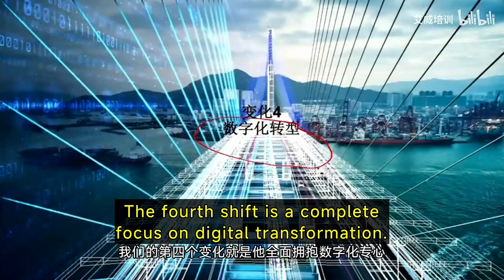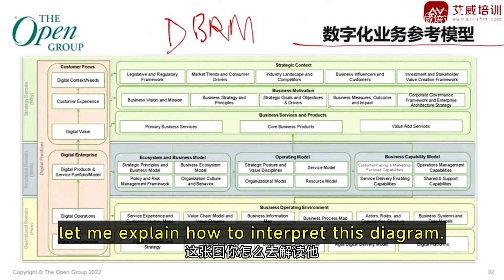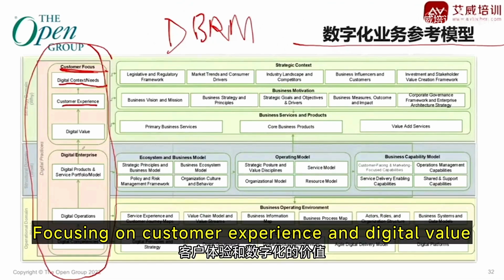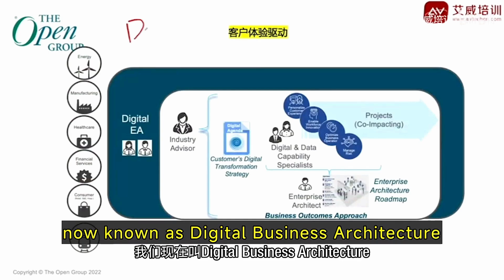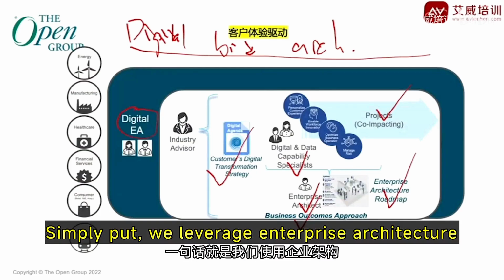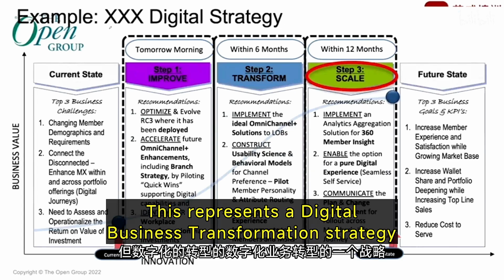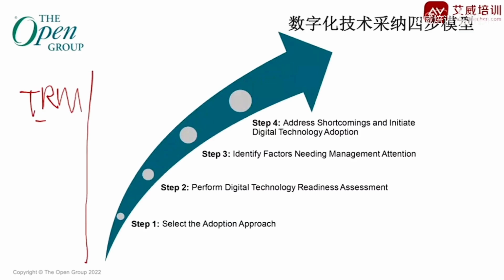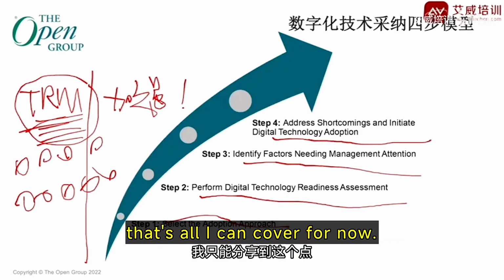TOGAF10 Digital Transformation Unlocking the BRM & TRM Frameworks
🌟 TOGAF10 Digital Transformation Masterclass | BRM, TRM & Enterprise Architecture Roadmap Explained

Welcome to this in-depth exploration of TOGAF10 and its powerful application in digital transformation. In today’s fast-evolving business landscape, successful transformation hinges on the ability to adopt structured frameworks—and that’s where TOGAF10 truly shines.

In this video, we break down the Digital Business Reference Model (BRM) and Technical Reference Model (TRM)—two cornerstones of TOGAF10 that provide a clear blueprint for implementing digital technologies in real-world organizations.

🔍 What You’ll Learn:
✔ How TOGAF10 supports customer-centric, data-driven enterprise design
✔ Real-world use of BRM to align digital value with business goals
✔ The role of the Digital Transformation Office and how it drives innovation
✔ Creating an effective 12-month enterprise architecture roadmap
✔ Deep dive into TRM: AI, Blockchain, Cognitive Computing, Voice Systems
✔ Balancing short-term execution with long-term strategy
✔ TOGAF10 implementation in 4 practical steps:
  1. Choose your approach
  2. Conduct a digital readiness assessment
  3. Identify management priorities
  4. Balance execution and future-proofing

🚀 Whether you’re a CIO, enterprise architect, digital strategist, or IT leader, this video gives you actionable insights and frameworks for managing complex transformation journeys.

📌 Our case-based approach ensures you not only understand the theory behind TOGAF10 but also see how it’s applied in dynamic business environments. Learn how to create digital customer journeys, establish transformation units, and make technology decisions backed by structured enterprise architecture.

📅 The future of enterprise success lies in structured digital transformation. TOGAF10 is your roadmap.